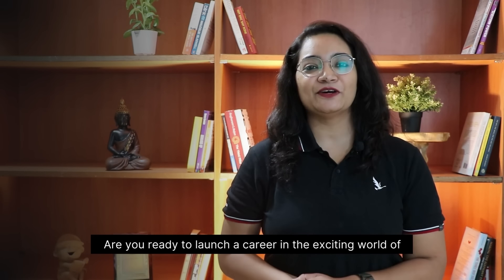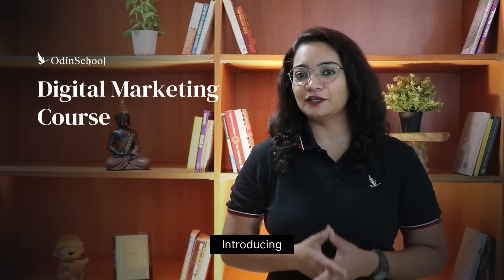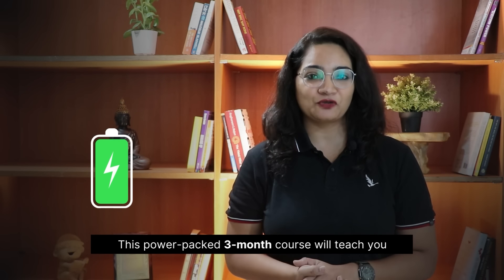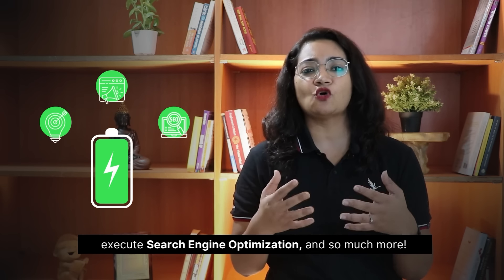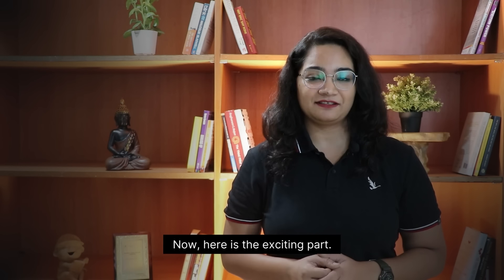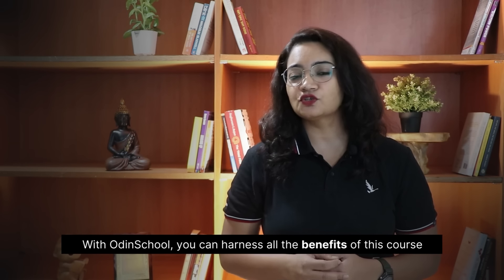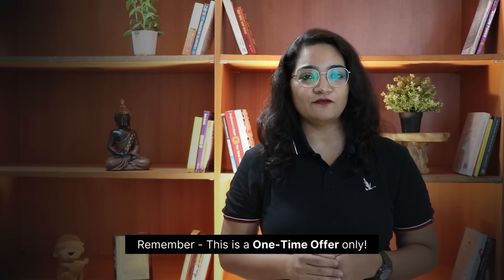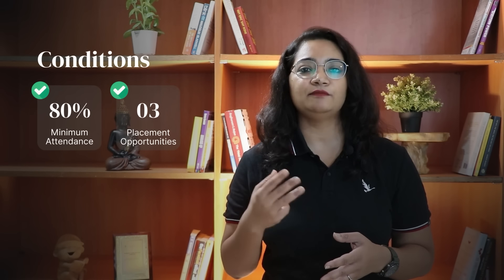OdinSchool's Digital Marketing Bootcamp with placement assistance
A 3-month Bootcamp designed specifically for beginners and early working professionals.

✅ Zero cost; refundable security deposit
✅ Live, hands-on learning experience
✅ Placement assistance for 3 months